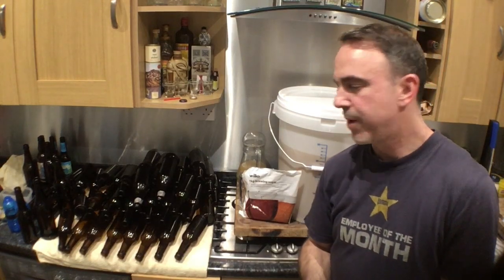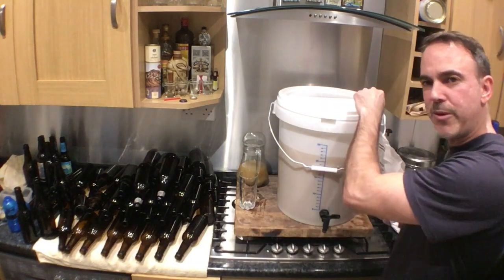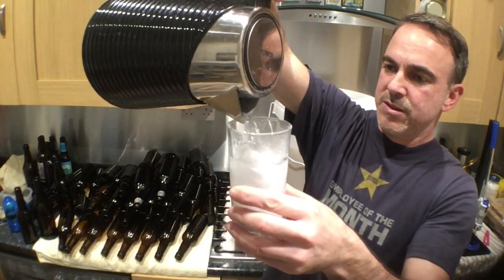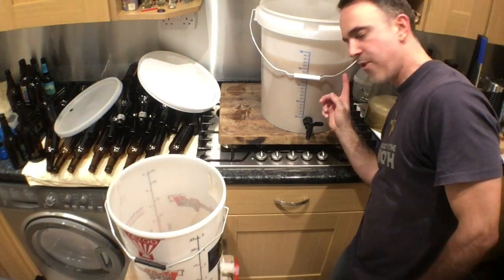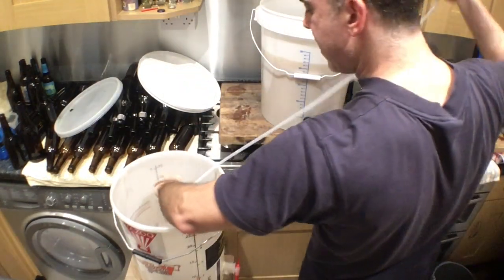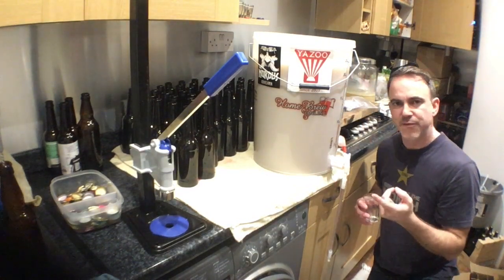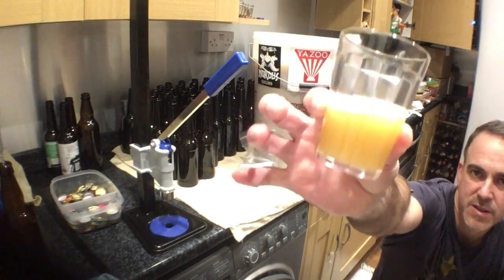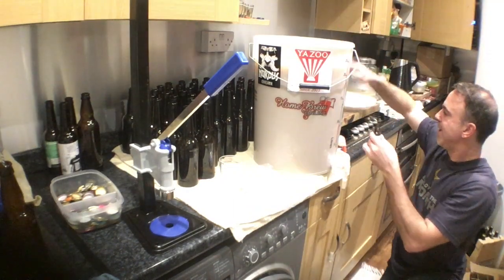Hoppy Birthday - Part 4: Bottling and Tasting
On this video I will be doing the priming using brewing sugar and bottling.
After 4 days I open the first bottle.